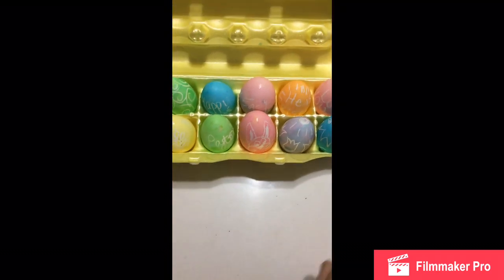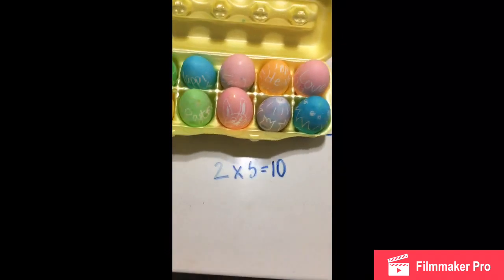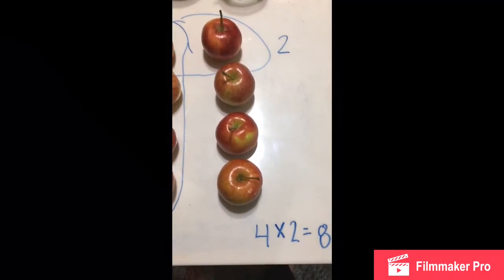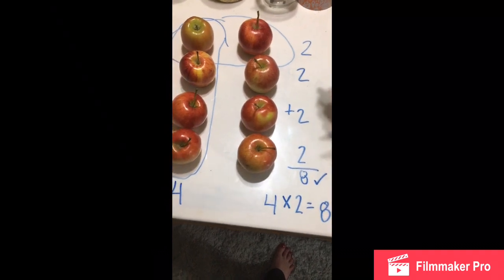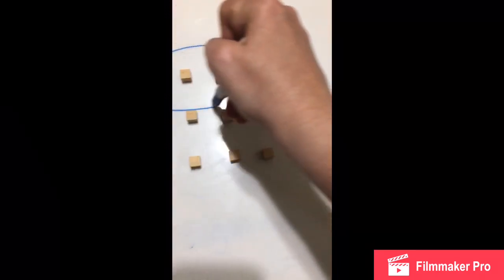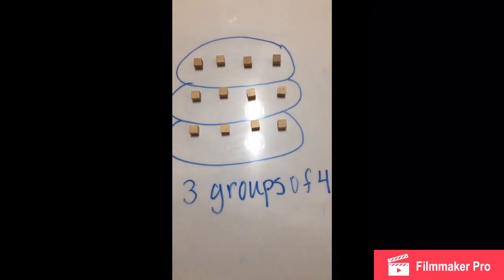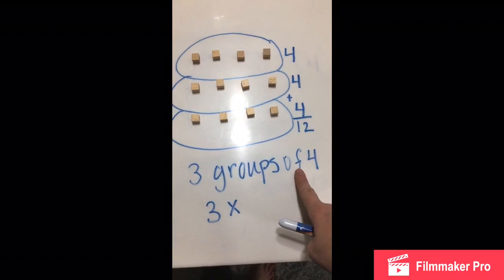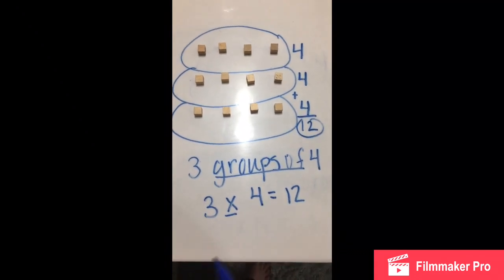Arrays to Multiply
Arrays are just groups broke up into rows and columns! You can multiply by taking your number of rows (groups) and multiplying it by how many objects are in each row (group)! For example, 3 groups of 4 is the same as saying 3x4!